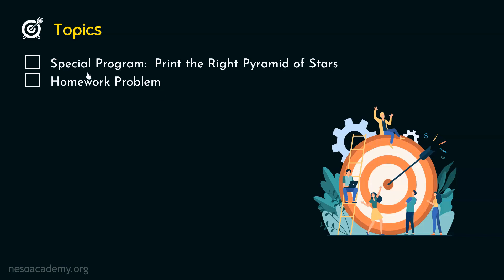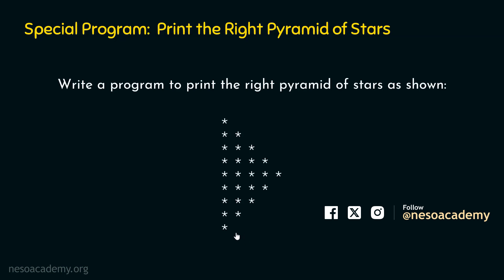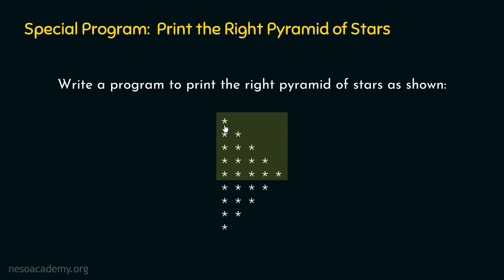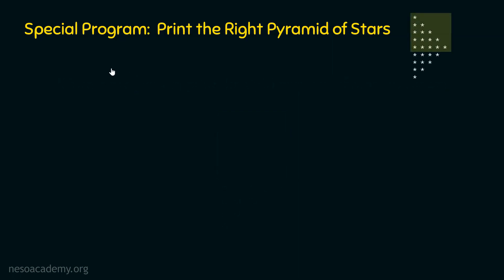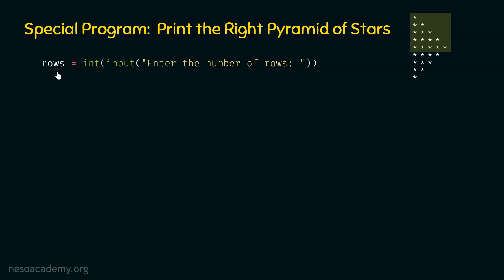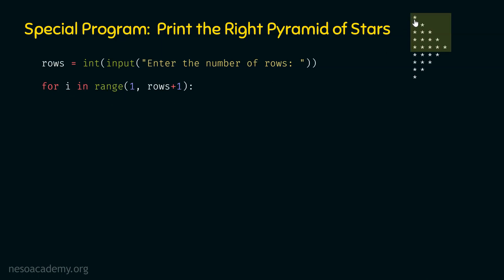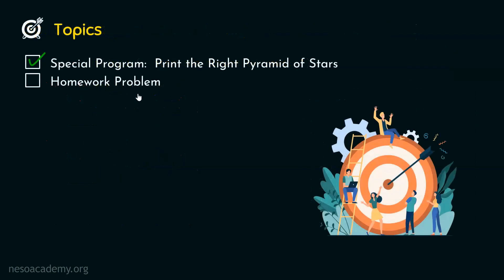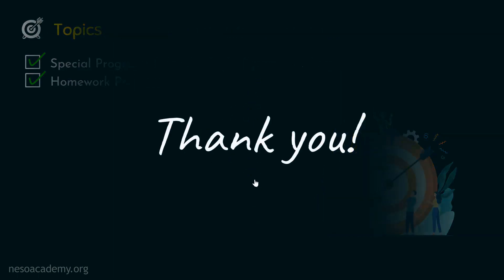Python Special Programs - Right Pyramid of Stars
Python Programming: Python Special Programs - Right Pyramid of Stars
Topics discussed:
1. Python Program to print the Right Pyramid of Stars Pattern.